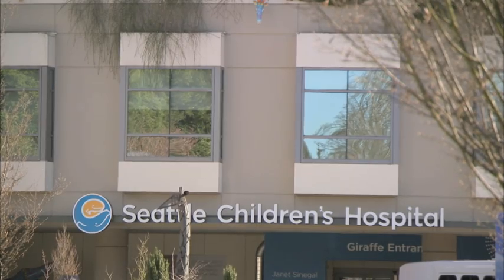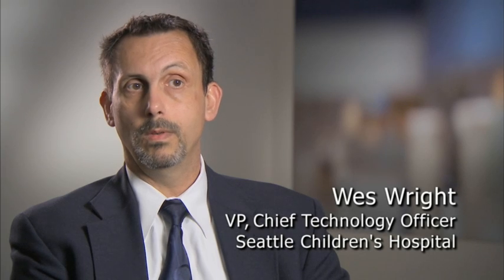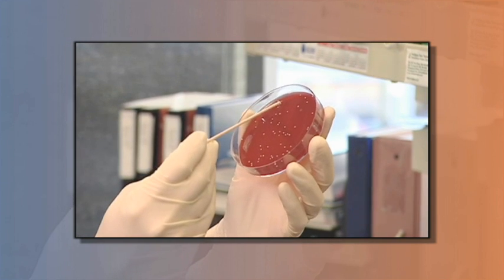Citrix: Seattle Children's Hospital as seen on Bunting's Window - Sky TV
Mark Bunting takes a look at Citrix Systems and how their technologies have enabled comapnies like Seattle Children's Hospital to improve healthcare by implementing a desktop virtualization solution.